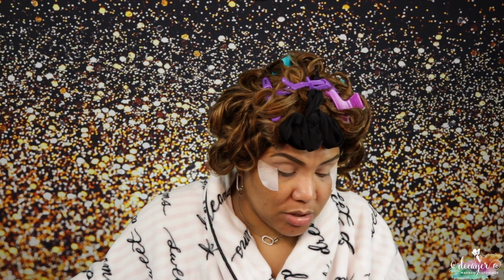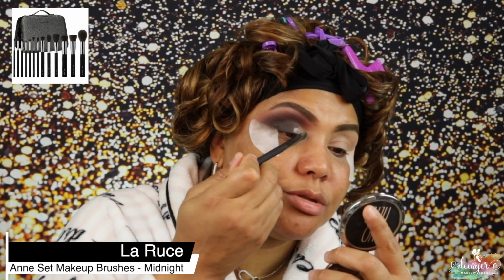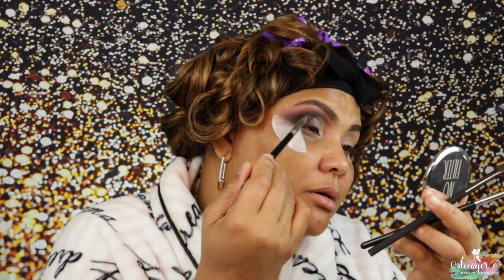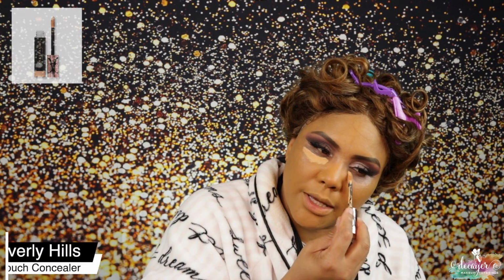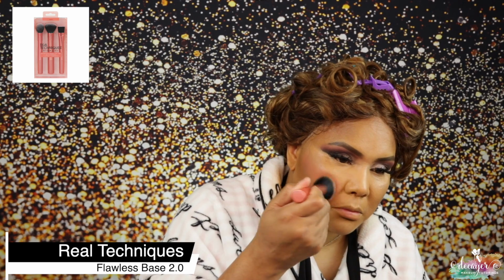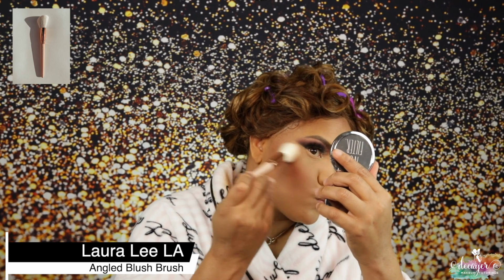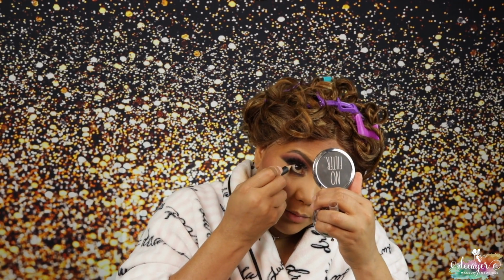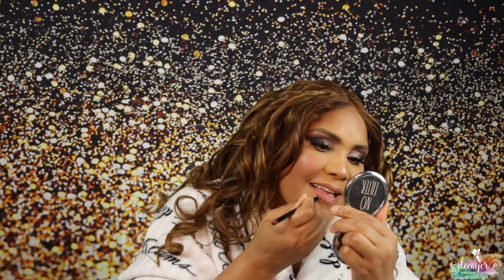EASY AND QUICK DATE NIGHT MAKEUP. 👫💐Anniversay celebration! 💐 To be loved is an amazing feeling!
This is an easy and quick date night makeup look/tutorial. Celebrating my wedding Anniversary with the hubby!

Hi Glam-amours!

Here are the products that I used to create this look:

Eyeshadow
Pat McGrath Labs Mothership X - Moonlit Seduction
Playing in Makeup by Yolondo The Formula 2 - Beaker Browns

Brushes
La Ruce Anne Set
Laura Lee LA L14
Love Craft Beauty #2
Morphe M518
Playing in Makeup by Yolondo Flawless Foundation Brush
Playing in Makeup by Yolondo Sleek Concealer Brush
Playing in Makeup by Yolondo Y Blending Brush Set
Real Techniques Flawless Base 2.0 Makeup Brush Set
Sigma F50

Foundation
Catrice Cosmetics HD Liquid Coverage Foundation

Concealer
Anastasia Beverly Hills Magic Touch Concealer

Contour
Charlotte Tilbury Beautiful Skin Sun-Kissed Glow Bronzer

Blush
Item Beauty by Addison Rae Blushin’ Like Cream Blush

Powder
Make Up For Ever Ultra HD Matte Setting Powder

Bronzer
Prime Beauty Bronze Babe

Blush
Benefit San Francisco PomPom Pomegranate Rose Blush

Eye Pencil
Anastasia Beverly Hills Pro Pencil - Base 1

Highlighter
Ofra Good to Go Mini Mix Face Palette - Smile You Are Beautiful

Setting Spray
Benefit The POREfessional - Super Setter

Lips
Anastasia Beverly Hills Lip Liner - Chai
Sugarpill Liquid Lip Color - Matte and Sparkle - Hijinx